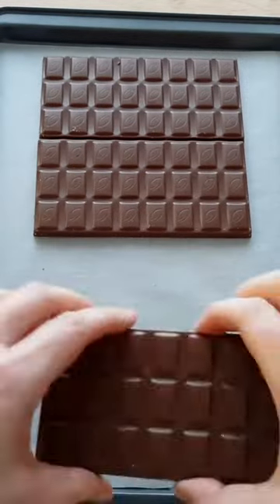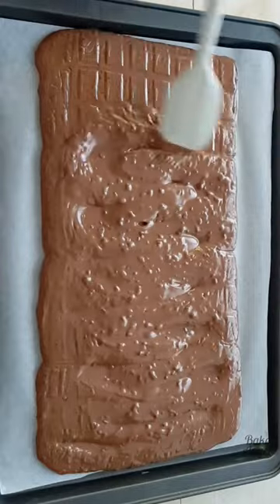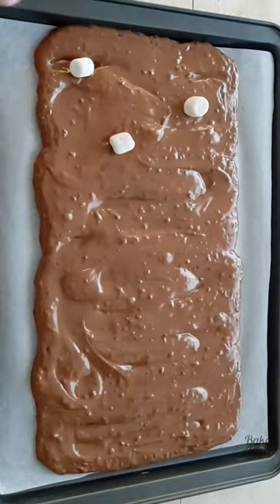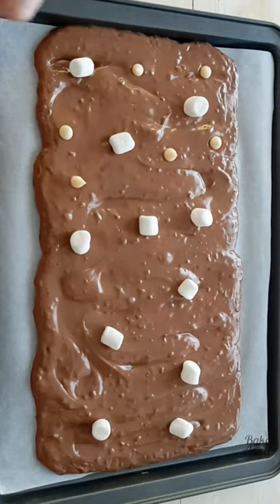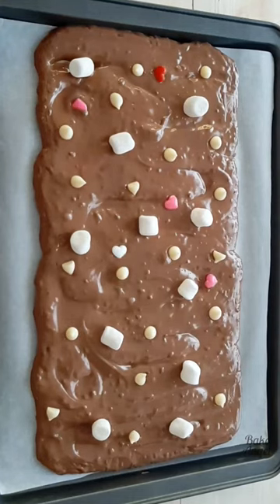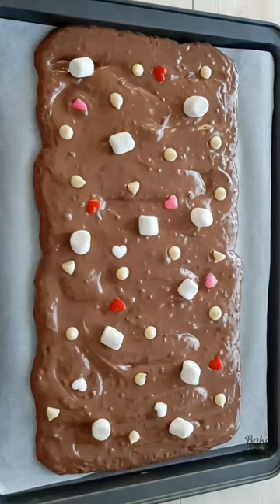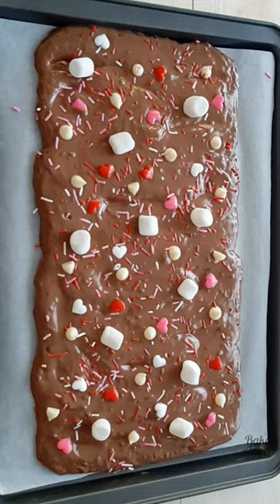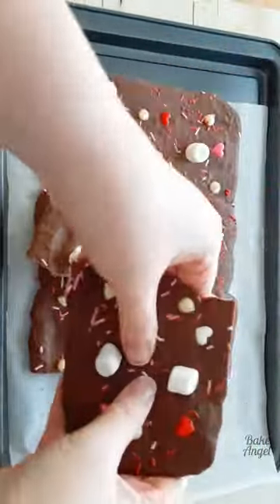How to make Chocolate Bark | Vegan Recipe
Quick and easy chocolate bark recipe with NO MESS melting method.

You will need:
* 4 Plant Based Chocolate Bars (I used Cadbury Salted Caramel)
* Vegan Chocolate Chips (from Healthy Crunch)
* Vegan Mini Marshmallows (I used Dandies)
* Vegan Sprinkles (from my local bulk store)
* Baking Tray
* Parchment Paper